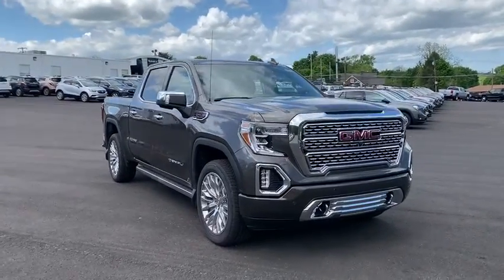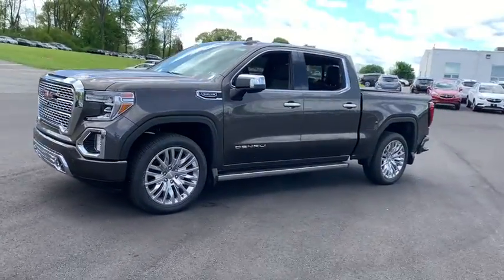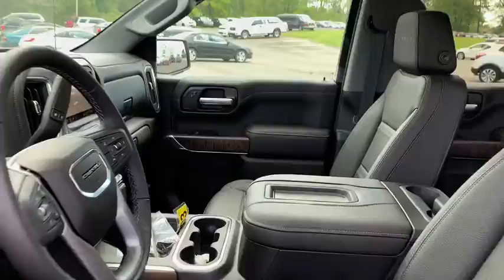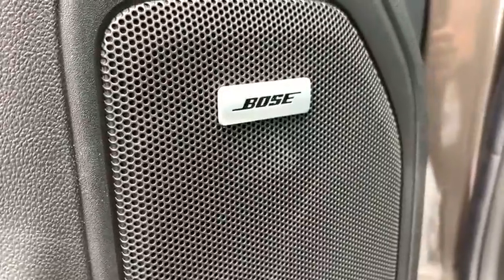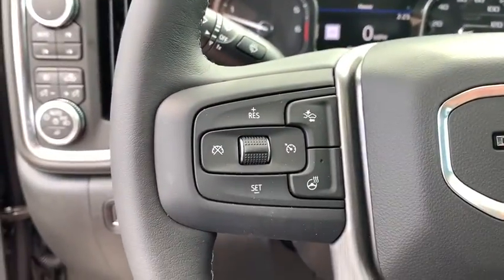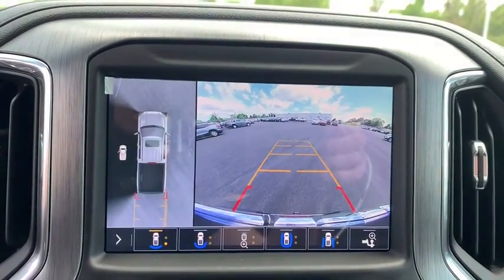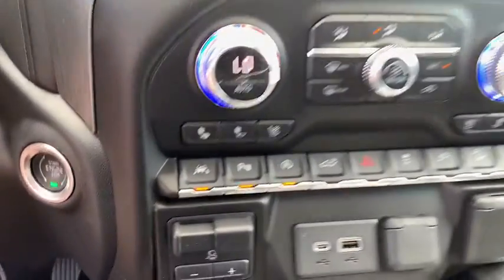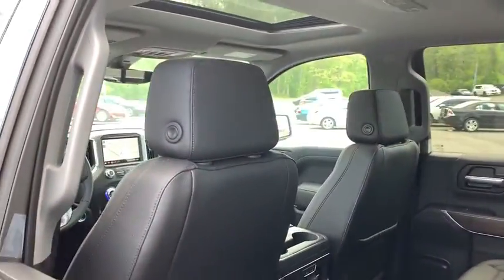2019 GMC Sierra 1500 Beacon, Middletown, Newburgh, Monroe, Marlboro, NY 96472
Smokey Quartz Metallic New 2019 GMC Sierra 1500 available n Beacon, New York at Colandrea Buick GMC. Servicing the Middletown, NY Newburgh, NY Monroe, NY Marlboro, NY area.
2019 GMC Sierra 1500 Denali - Stock#: 96472 - VIN#: 1GTU9FEL6KZ288134

Heated/Cooled Seats, NAV, Bed Liner, Premium Sound System, Heated Rear Seat, 4x4, Tow Hitch, ENGINE, 6.2L ECOTEC3 V8. SMOKEY QUARTZ METALLIC exterior and JET BLACK interior, Denali trim. FUEL EFFICIENT 20 MPG Hwy/15 MPG City!KEY FEATURES INCLUDE4x4, Heated Driver Seat, Heated Rear Seat, Cooled Driver Seat, Premium Sound SystemOPTION PACKAGESDENALI ULTIMATE PACKAGE includes (CWM) Technology Package, (PDJ) Driver Alert Package II, (CF5) sunroof, (BRS) GMC MultiPro Power Steps, (SFE) wheel locks, LPO, (PTT) Trailer Tire Pressure Monitor System and (Q7L) 22 Polished aluminum wheels, ENGINE, 6.2L ECOTEC3 V8 (420 hp [313 kW] @ 5600 rpm, 460 lb-ft of torque [624 Nm] @ 4100 rpm); featuring all-new Dynamic Fuel Management that enables the engine to operate in 17 different patterns between 2 and 8 cylinders, depending on demand, to optimize power delivery and efficiency, TECHNOLOGY PACKAGE includes (UV2) HD Surround Vision, (DRZ) Rear Camera Mirror, full display and (UV6) Multi-color 15 Diagonal Head-Up Display, GMC MULTIPRO POWER STEPS, REARWARD ARTICULATING (providing box access). Foot activated running side board. DRIVER ALERT PACKAGE II includes (UEU) Forward Collision Alert, (UHX) Lane Keep Assist/Lane Departure Warning, (UHY) Low Speed Forward Automatic Braking, (UKJ) Pedestrian Detection, (TQ5) IntelliBeam headlamps and (UE4) Following Distance Indicator, LPO, GMC PROTECTION PACKAGE includes (RIA) all-weather floor liner, LPO and (VQK) front and rear Black molded splash guards, LPOMORE ABOUT USWe are Family owned and operated. We have been in business for 42 years. Our location is convenient. We have a large New and Pre Owned inventory. Our staff can speak Spanish. Most importantly, we provide top notch customer service!Horsepower calculations based on trim engine configuration. Fuel economy calculations based on original manufacturer data for trim engine configuration. Please confirm the accuracy of the included equipment by calling us prior to purchase.
REAR CAMERA MIRROR  INSIDE REARVIEW AUTO-DIMMING  with full camera display,INTELLIBEAM  AUTOMATIC HIGH BEAM ON/OFF,DENALI ULTIMATE PACKAGE  includes (CWM) Technology Package  (PDJ) Driver Alert Package II  (CF5) sunroof  (BRS) GMC MultiPro Power Steps  (SFE) wheel locks  LPO  (PTT) Trailer Tire Pressure Monitor System and (Q7L) 22 Polished aluminum wheels,FRONT PEDESTRIAN BRAKING,FOLLOWING DISTANCE INDICATOR,TECHNOLOGY PACKAGE  includes (UV2) HD Surround Vision  (DRZ) Rear Camera Mirror  full display and (UV6) Multi-color 15 Diagonal Head-Up Display,REAR AXLE  3.23 RATIO,MULTI-COLOR 15 DIAGONAL HEAD-UP DISPLAY,GMC MULTIPRO POWER STEPS  REARWARD ARTICULATING  (providing box access). Foot activated running side board.,LANE KEEP ASSIST  with Lane Departure Warning,DENALI PREFERRED EQUIPMENT GROUP  includes standard equipment,LPO  FRONT AND REAR MOLDED SPLASH GUARDS  BLACK,HD SURROUND VISION  provides the driver with an overhead view of the scene around the vehicle on a center stack display,TRAILER TIRE PRESSURE MONITOR SYSTEM  includes module and set of 4 sensors.,CUSTOMER DIALOGUE NETWORK,LPO  GMC PROTECTION PACKAGE  includes (RIA) all-weather floor liner  LPO and (VQK) front and rear Black molded splash guards  LPO,ENGINE  6.2L ECOTEC3 V8  (420 hp [313 kW] @ 5600 rpm  460 lb-ft of torque [624 Nm] @ 4100 rpm); featuring all-new Dynamic Fuel Management that enables the engine to operate in 17 different patterns between 2 and 8 cylinders  depending on demand  to optimize power delivery and efficiency,SUNROOF  POWER,SEATS  FRONT BUCKET  with center console (STD),TRANSMISSION  10-SPEED AUTOMATIC  ELECTRONICALLY CONTROLLED  with overdrive and tow/haul mode. Includes Cruise Grade Braking and Powertrain Grade Braking,GVWR  7100 LBS. (3221 KG)  (STD),WHEELS  22 X 9 (55.9 CM X 22.9 CM) POLISHED ALUMINUM,DRIVER ALERT PACKAGE II  includes (UEU) Forward Collision Alert  (UHX) Lane Keep Assist/Lane Departure Warning  (UHY) Low Speed Forward Automatic Braking  (UKJ) Pedestrian Detection  (TQ5) IntelliBeam headlamps and (UE4) Following Distance Indicator,LPO  ALL-WEATHER FLOOR LINER  1ST AND 2ND ROWS,AUDIO SYSTEM  PREMIUM GMC INFOTAINMENT SYSTEM WITH NAVIGATION AND 8 DIAGONAL COLOR TOUCH-SCREEN  INCLUDES MULTI-TOUCH DISPLAY  AM/FM STEREO  Bluetooth streaming audio for music and most phones; featuring Android Auto and Apple CarPlay capability for compatible phones  advanced voice recognition  in-vehicle apps  personalized